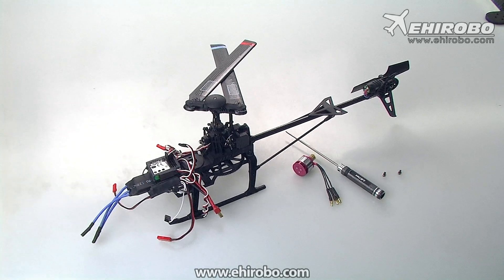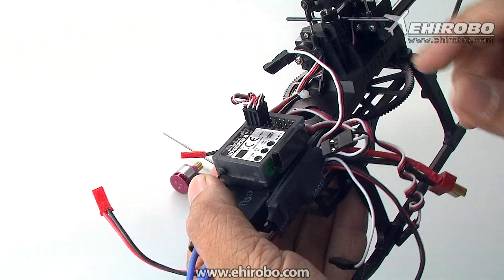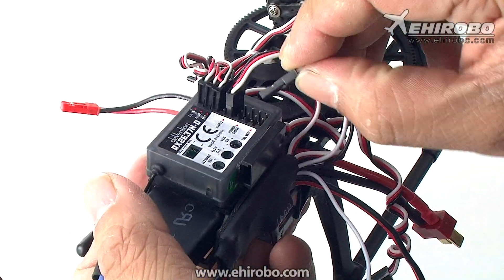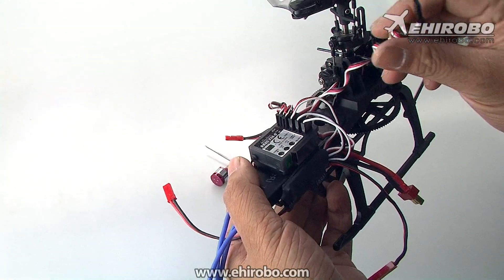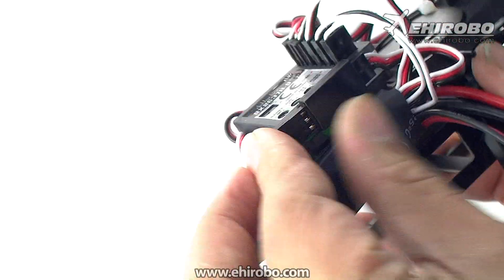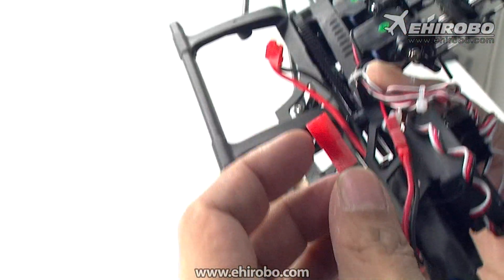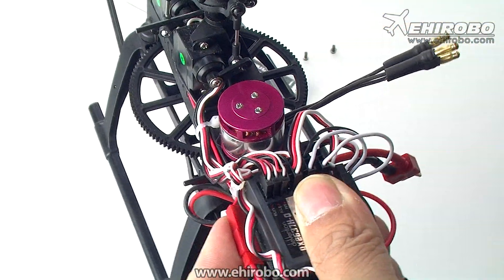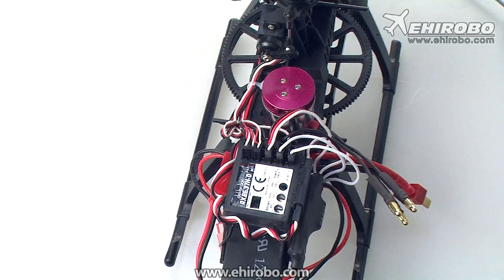eHIROBO.com - DragonSky (DS-MASTER-CP-BL) Master CP Brushless Main Motor Upgrade Set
DragonSky (DS-MASTER-CP-BL) Master CP Brushless Main Motor Upgrade Set